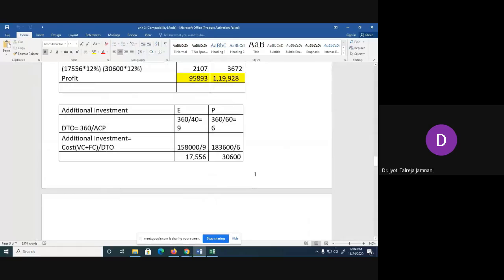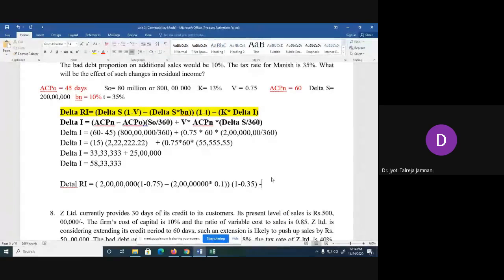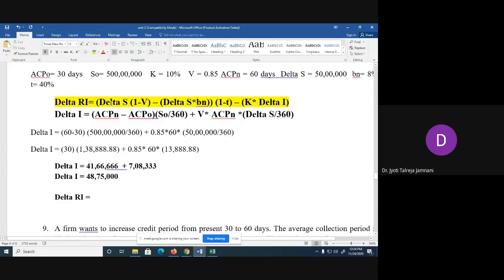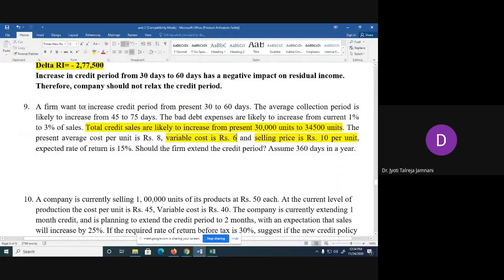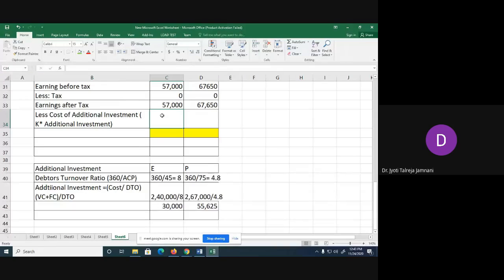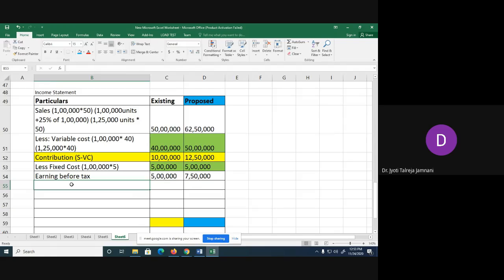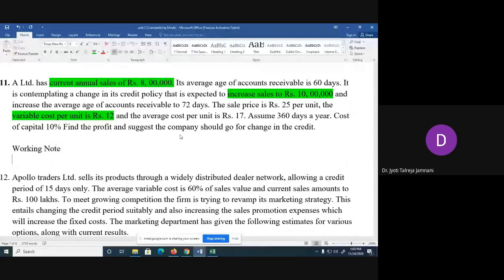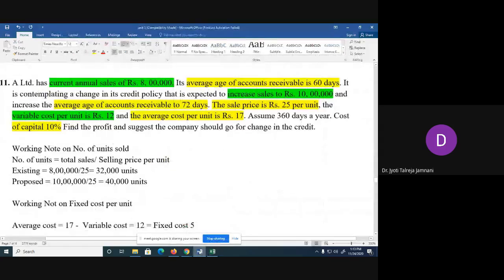Solved examples on credit period - receivable management